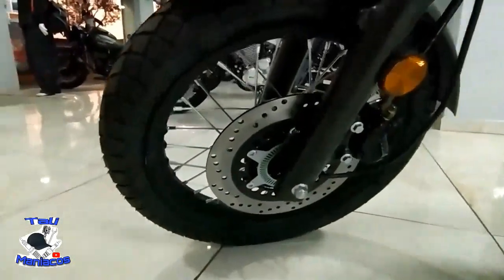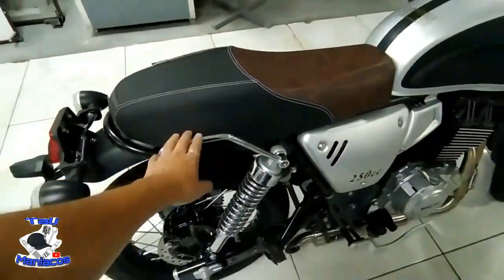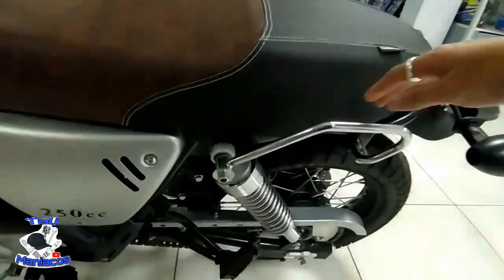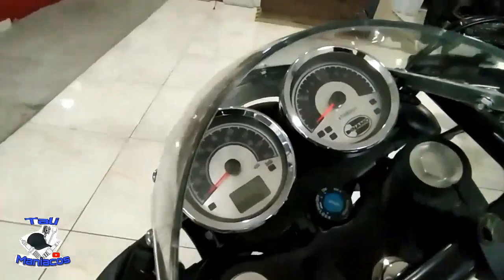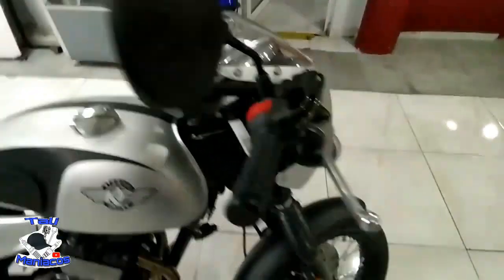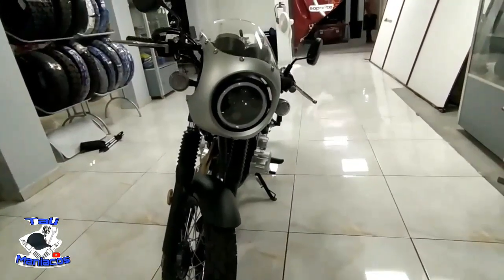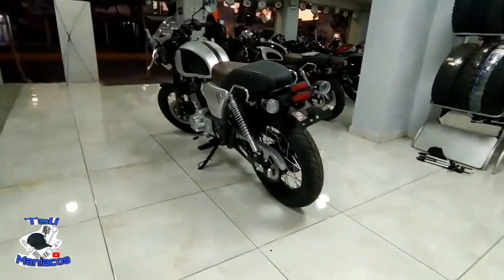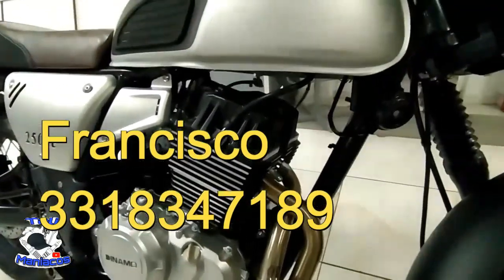Dinamo KF Racer 250 Review